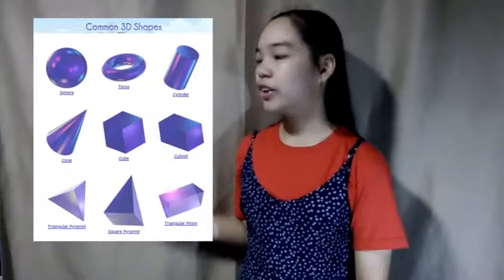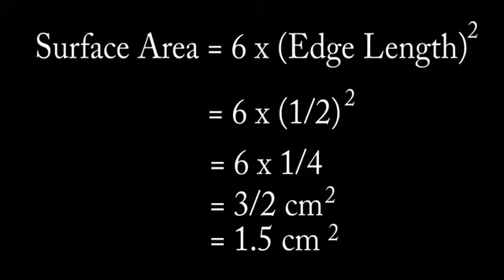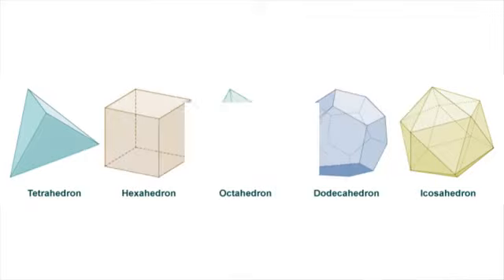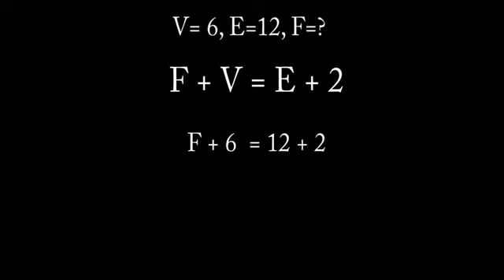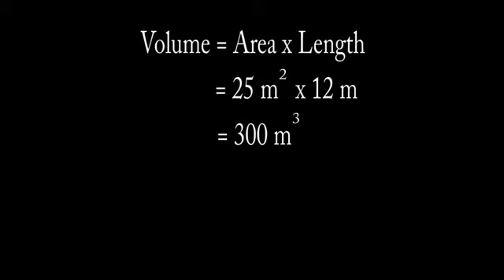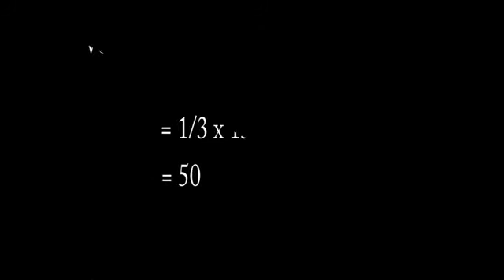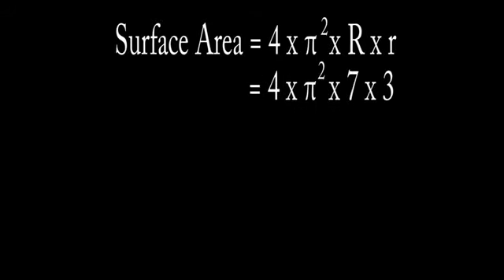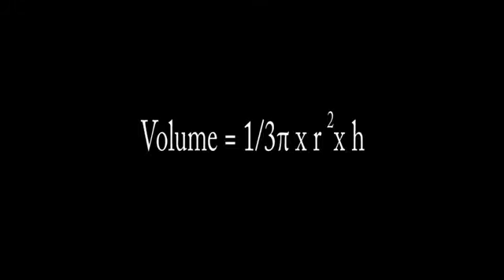U Math to know - Solid Geometry